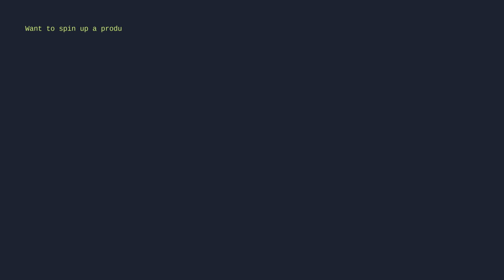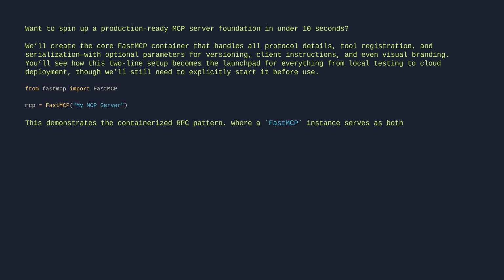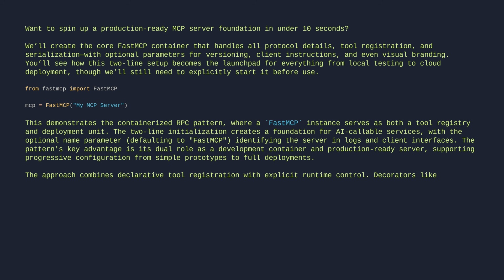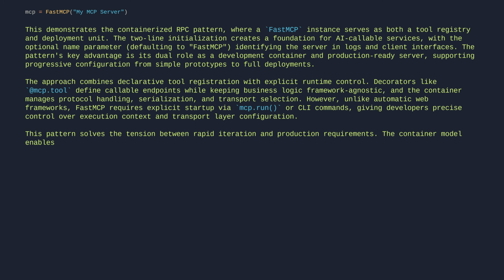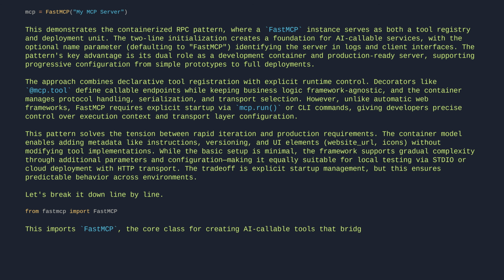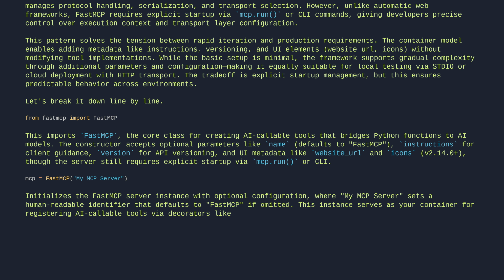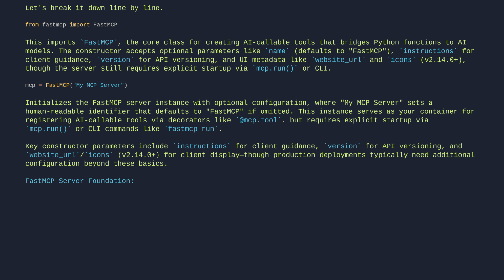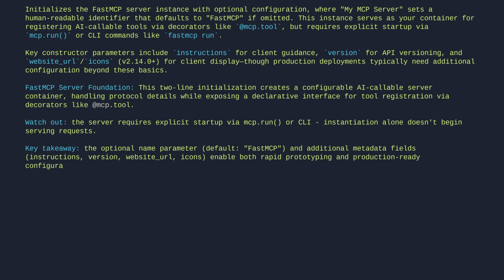FastMCP HTTP Server and Client Example - Part 1/4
Create a production-ready FastMCP HTTP server and client foundation in Python with minimal setup. This video introduces the core FastMCP container for tool registration, RPC handling, and serialization, demonstrating the two-line initialization pattern and key constructor parameters like versioning and client instructions.